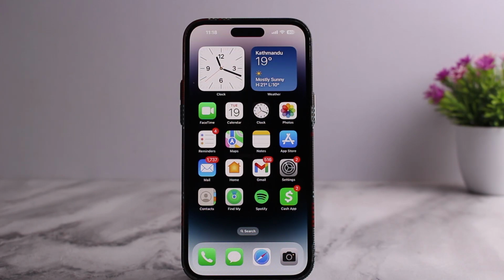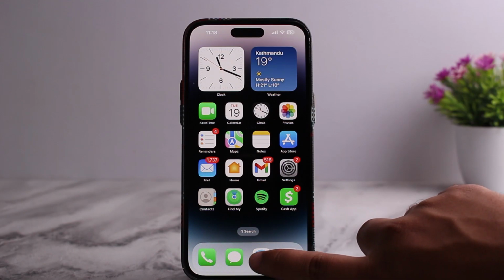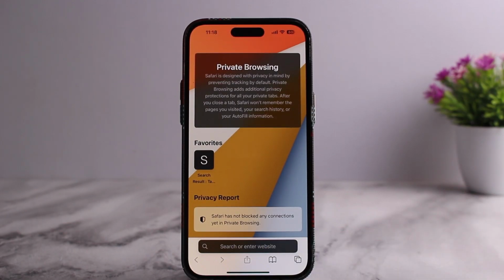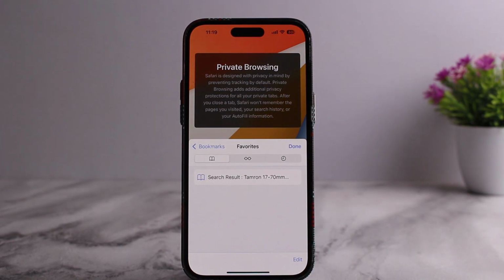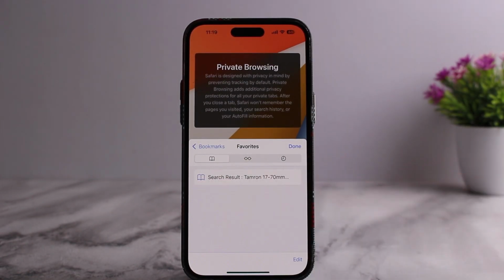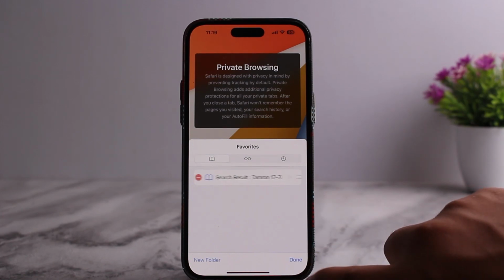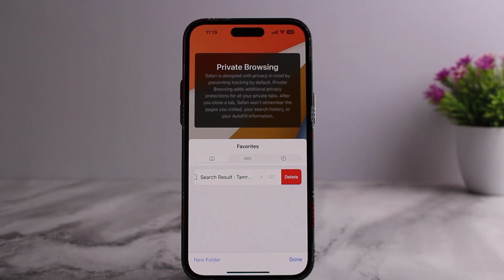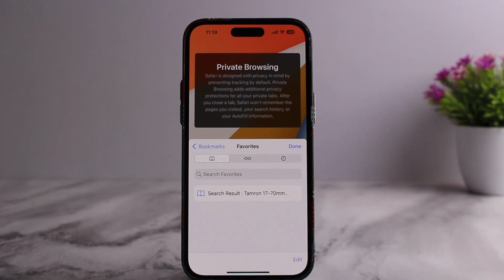How To Delete All Bookmarks On iPhone !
Deleting all bookmarks on your iPhone using Safari is straightforward. Here's how you can do it step by step:

### Steps to Delete All Bookmarks on iPhone:

1. **Open Safari:**
   Launch the Safari app on your iPhone.

2. **Access Bookmarks:**
   - Tap the **Bookmarks** icon (an open book) at the bottom of the screen.
   - Ensure you're on the **Bookmarks** tab (not Reading List or History).

3. **Edit Bookmarks:**
   - At the bottom-right corner, tap **Edit**.
   - You'll see a **minus (-)** icon next to each bookmark.

4. **Delete Bookmarks:**
   - Tap the **minus (-)** icon next to each bookmark, then confirm by tapping **Delete**.
   - Repeat this step for all bookmarks listed.

5. **Save Changes:**
   - Once you've deleted all the bookmarks, tap **Done** in the bottom-right corner to exit edit mode.

### Additional Notes:
- This process removes all bookmarks from Safari on your iPhone.
- If bookmarks are synced with iCloud, the changes will reflect across all your Apple devices.

By following these steps, you can clean up your bookmarks and maintain an organized browsing experience.

### Timestamps:
0:00 Introduction
0:15 Opening Safari and accessing bookmarks
0:40 Editing and deleting all bookmarks
1:04 Saving changes